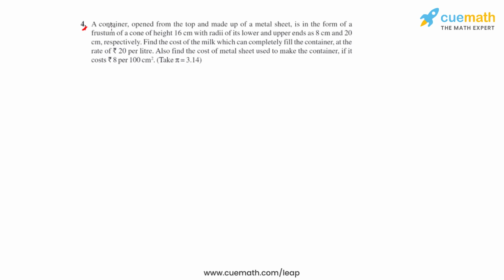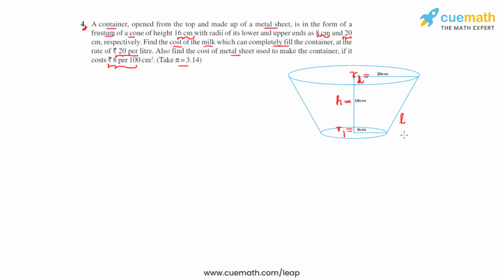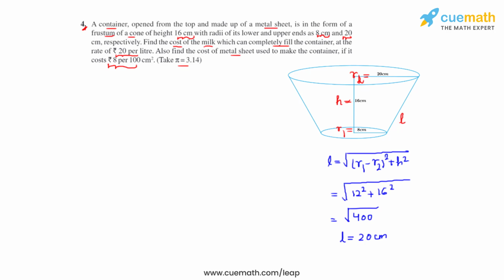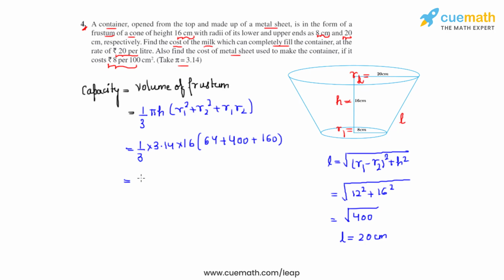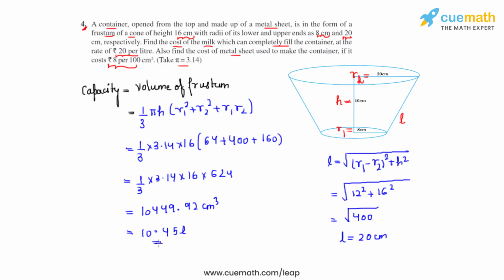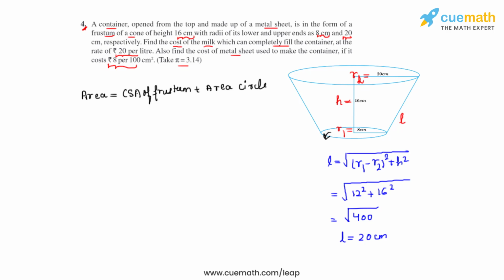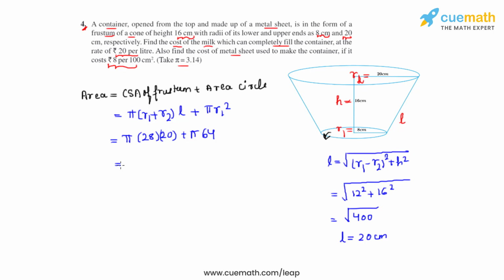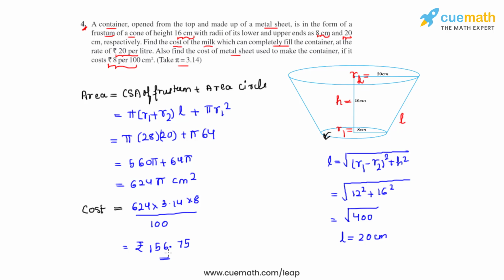Ex.13.4 Q4 Surface Areas and Volumes - NCERT Maths Class 10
To download pdf of all text solutions for this chapter click here NOW